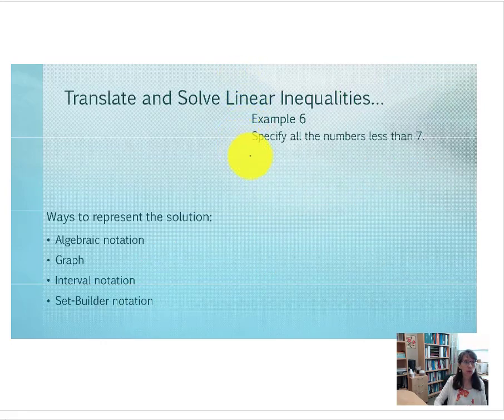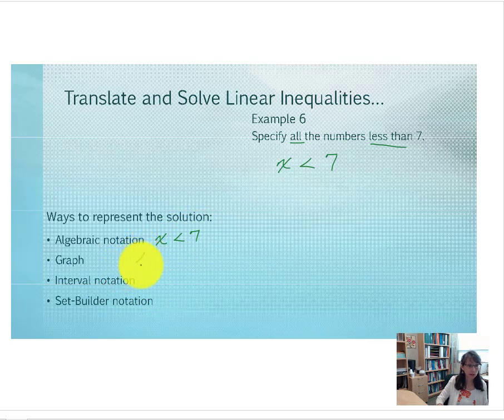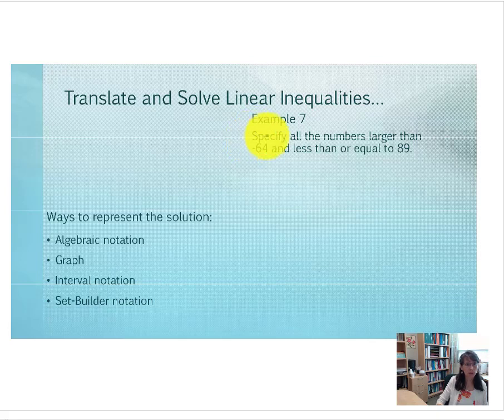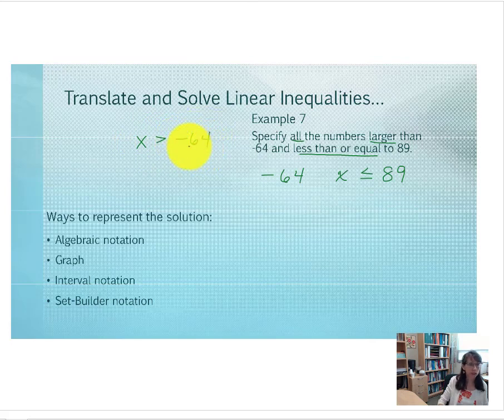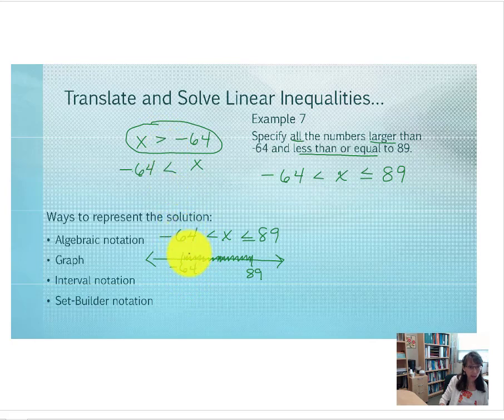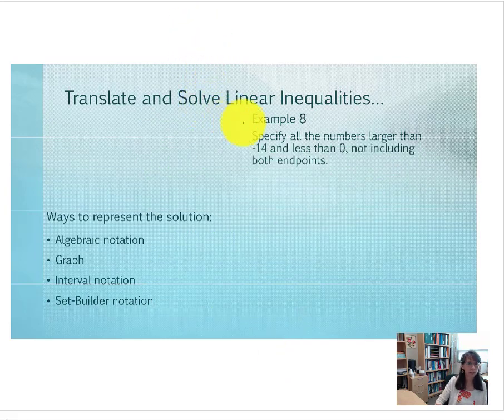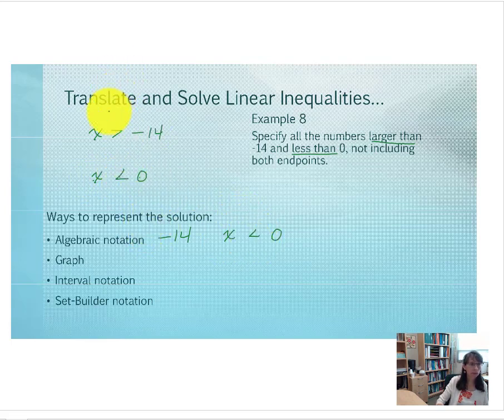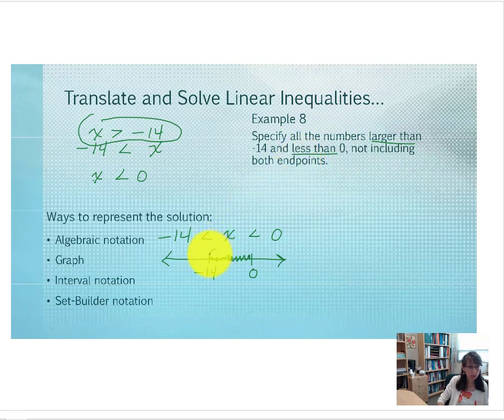2.4b Linear Inequalities and Problem Solving (Solve Single Variable Inequality Translations)